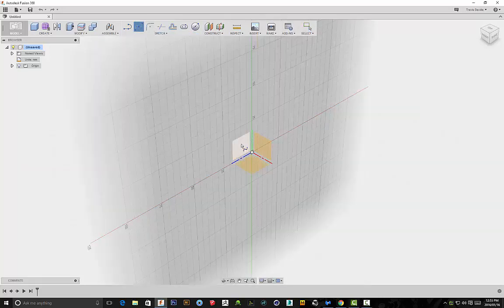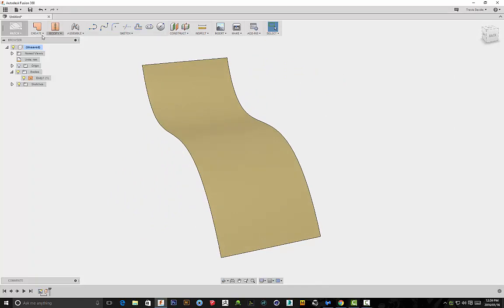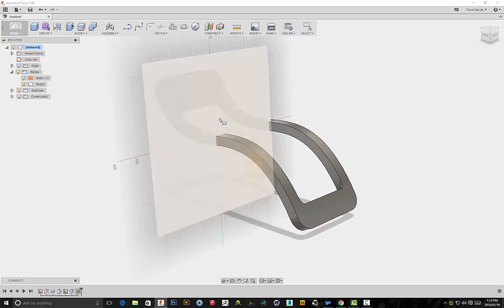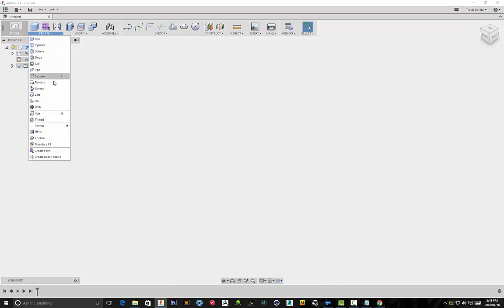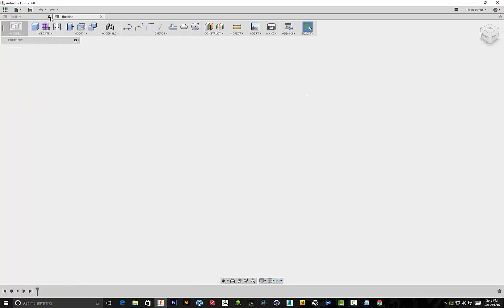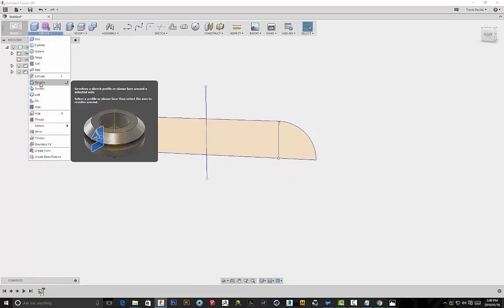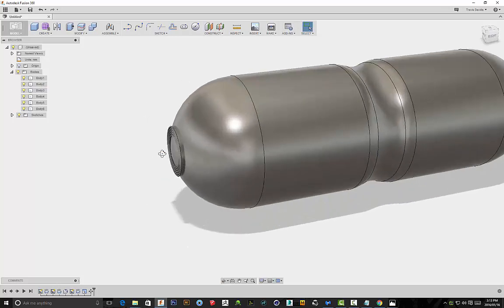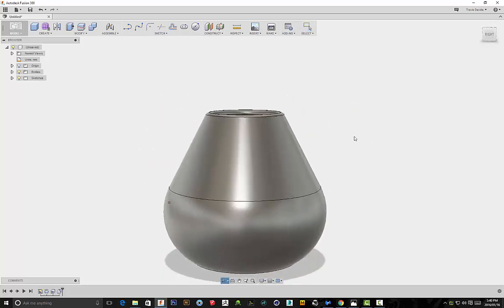Autodesk Fusion 360 - Lofts, Revolve, Sweep and Patch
I will give you breakdown of how to use the Loft, Sweep, Revolve and Patch functions in Fusion 360. These functions are really powerful and can help speed up your workflow.